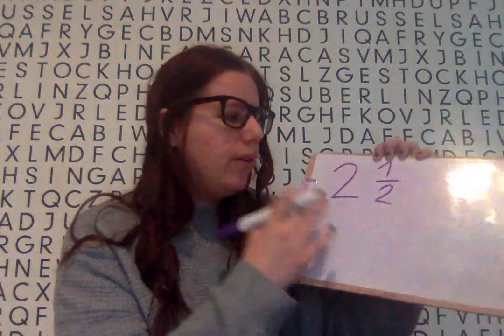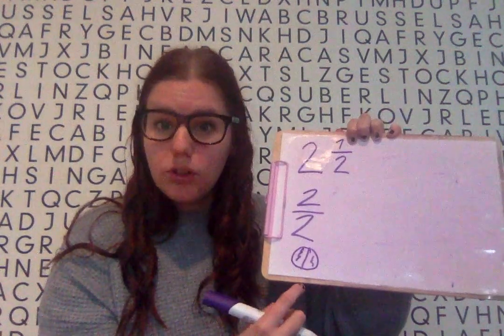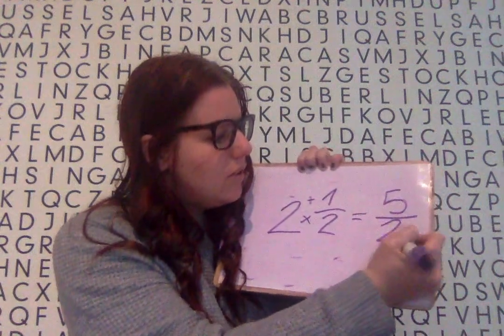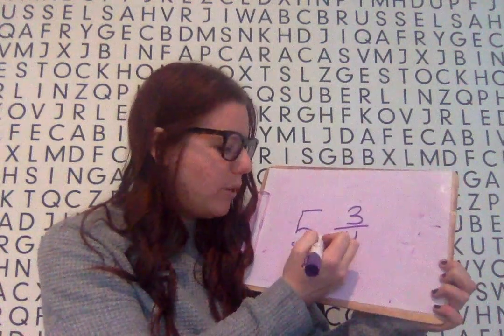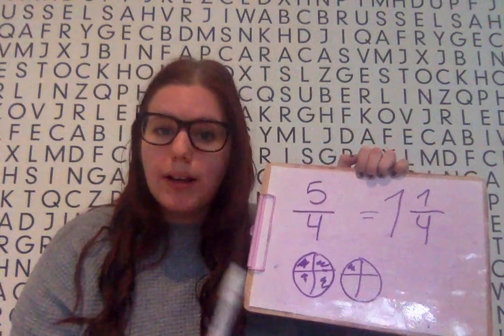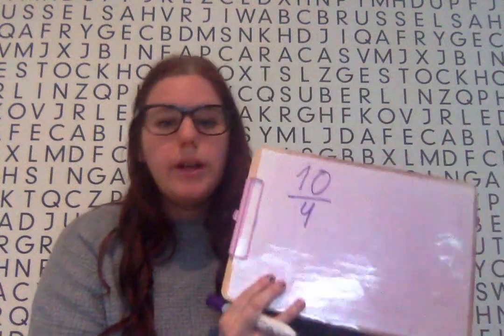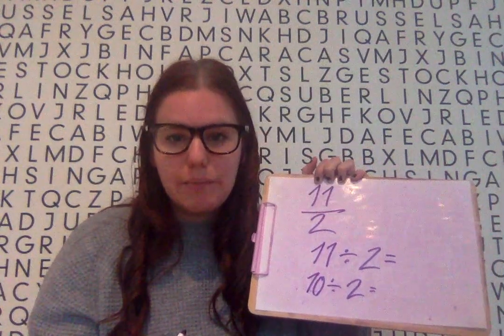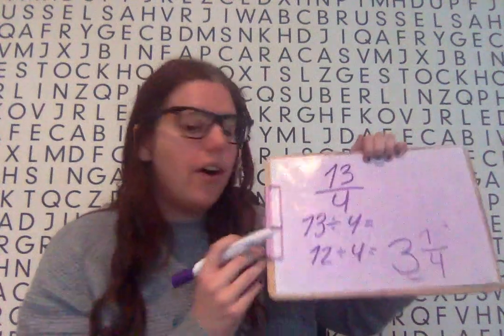Maths- Converting Improper Fractions and Mixed Numbers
Having trouble with fractions? Don't worry! Here we are practicing converting improper fractions to mixed numbers and mixed numbers to improper fractions.